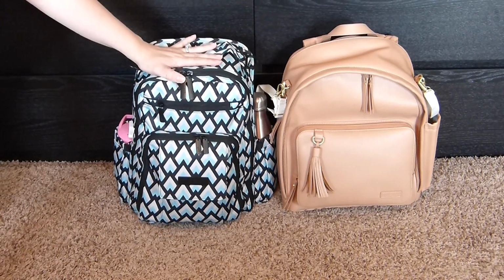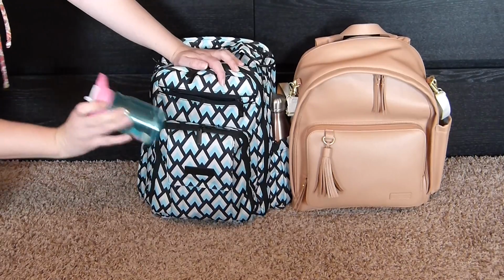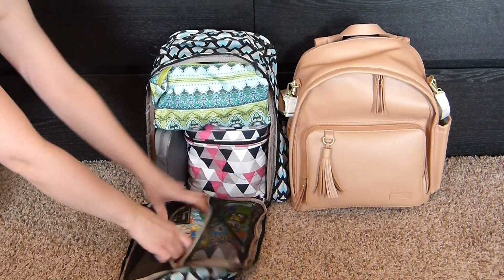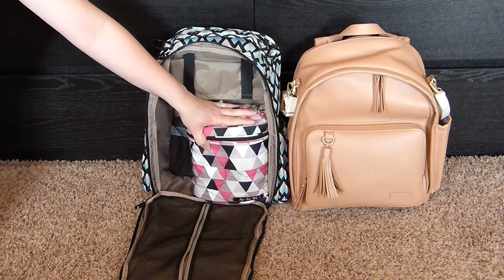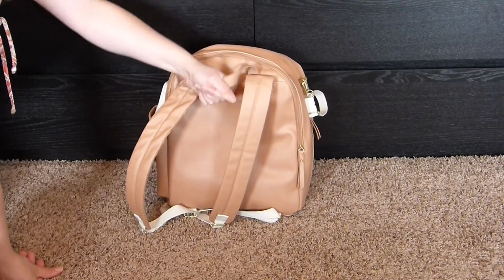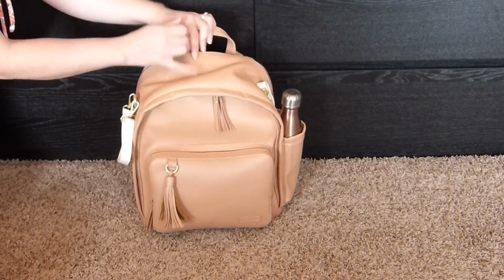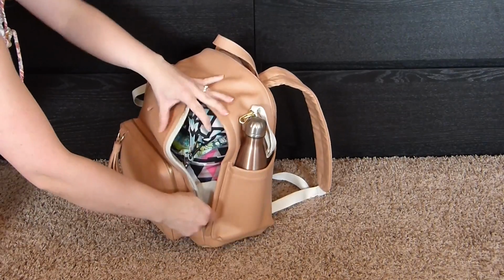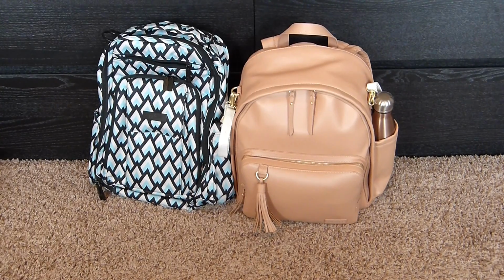Ju-Ju-Be BRB vs. Skip Hop Greenwich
Video comparing the features and carrying capacity of the Ju-Ju-Be BRB and the Skip Hop Greenwhich diaper bag backpacks.